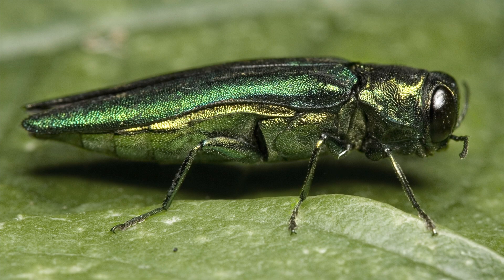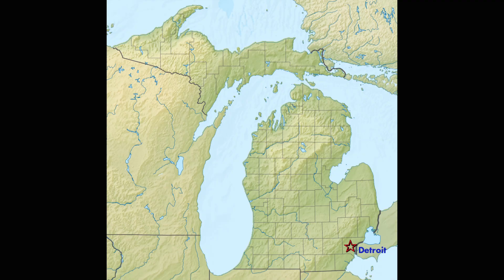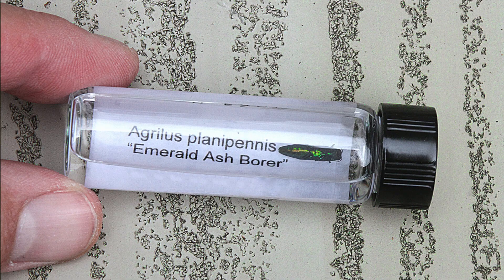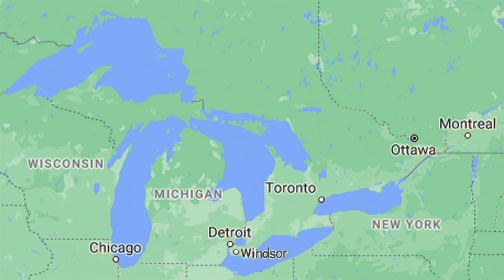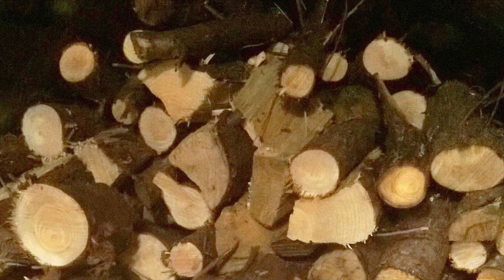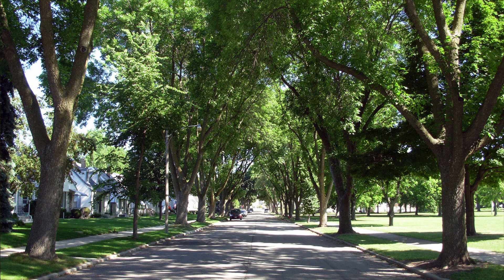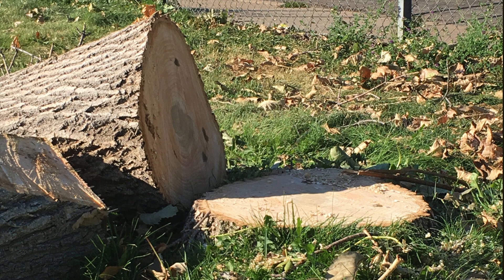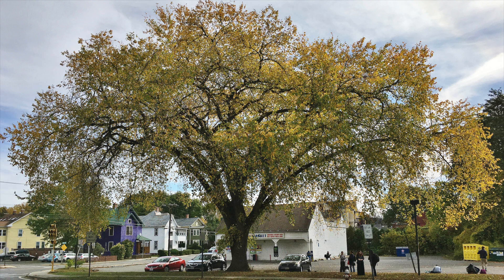CASE #5 EMERALD ASH BORER | SCIENCE EDUCATION | INVASIVE SPECIES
The emerald ash borer is a bothersome bug that has been responsible for the destruction of millions and millions of trees in North America.

Each Sooper Yooper case is based on author Mark Newman's popular school program about invasive species and the Great Lakes.

For more information about Mark and his school tour, or to order his books, please visit his

Additional Photo Credits:
Dan West/Colorado State Forest Service
Randy Krouse/City of Milwaukee
Pennsylvania Dept. of Conservation & Natural Resources
Niklas Tidbury/Unsplashed
Greg Aydelotte/USDA
Wikipedia